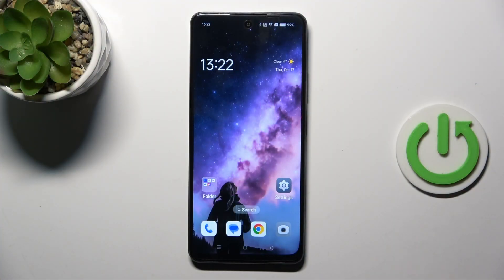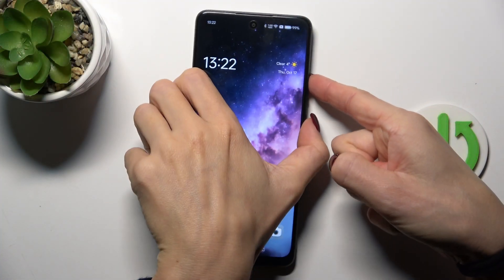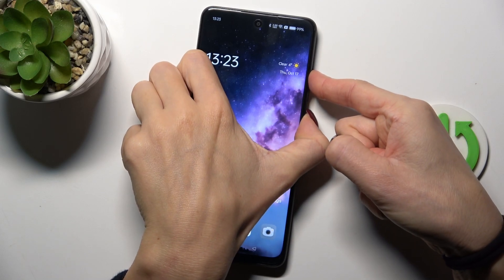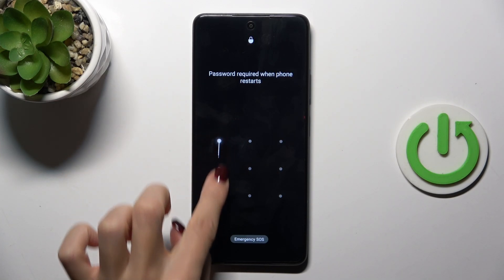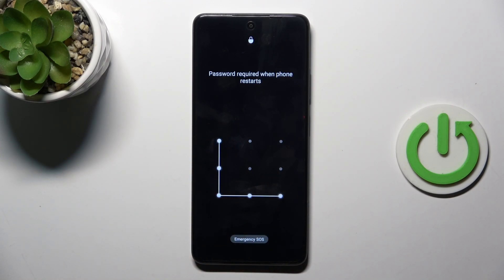How to Perform Soft Reset on Oppo A40? | First Soft Reset Method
In this video, we'll guide you through the process of performing a soft reset on your Oppo A40. A soft reset can help resolve minor issues, such as slow performance or unresponsive apps, without deleting your data.

What is a soft reset, and when should I consider doing it?

How do I initiate a soft reset using the hardware buttons?

Is there any data loss associated with performing a soft reset?

What are the signs that indicate I may need to perform a soft reset?

Are there any alternative methods to reset my device if needed?

Follow along as we demonstrate this simple yet effective method to refresh your Oppo A40, ensuring it runs smoothly!